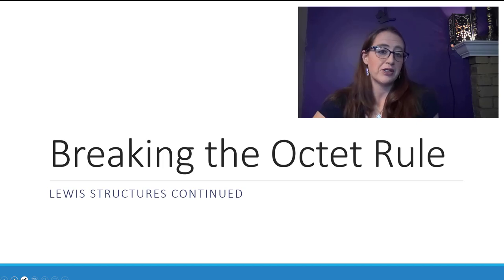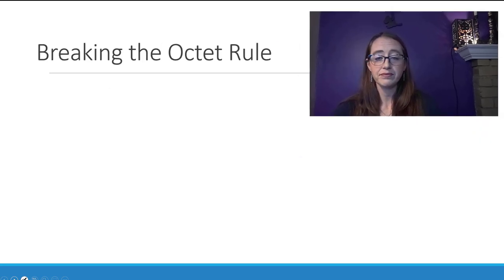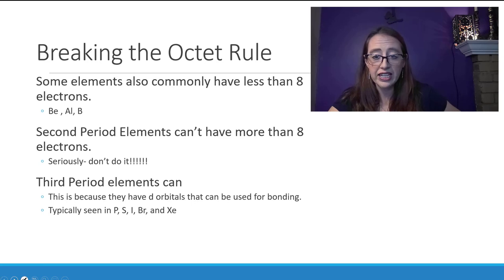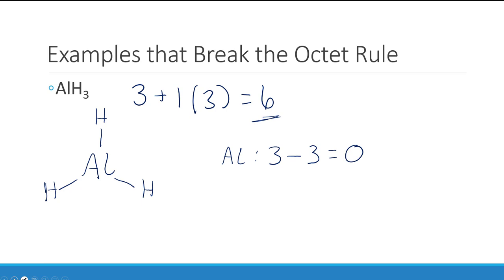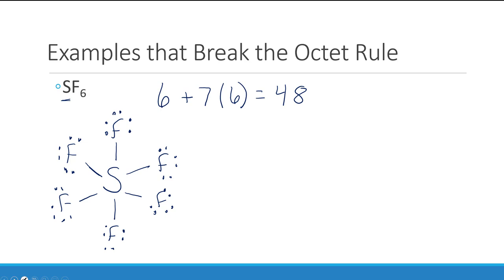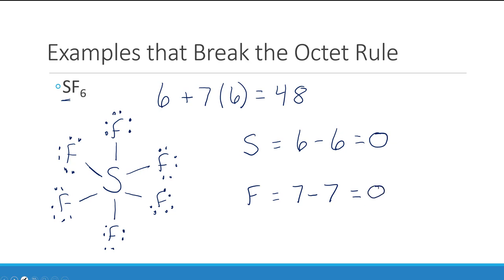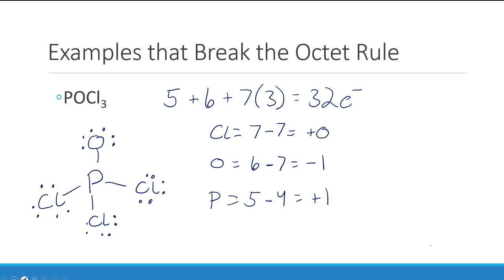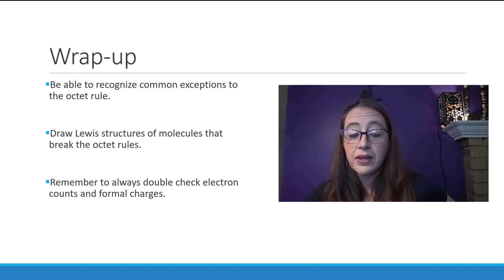Lewis Structures: Octet Breaking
In this video we will discuss how to draw Lewis Structures which break the octet rule both via having less than 8 electrons and more.